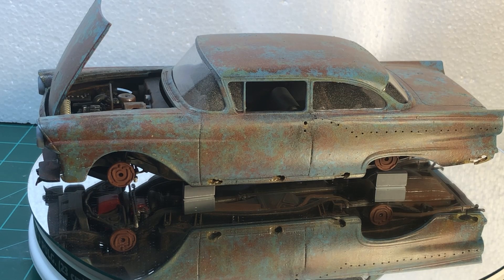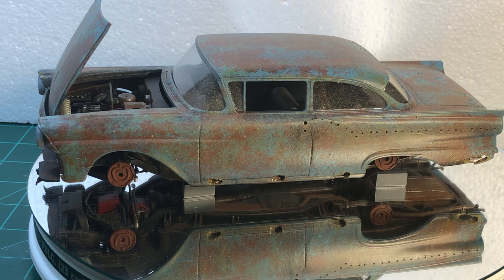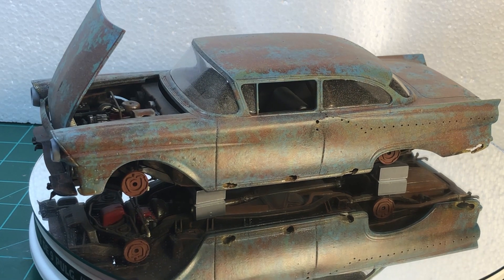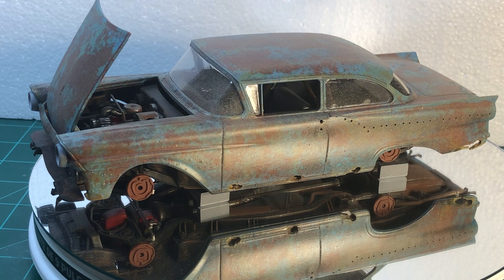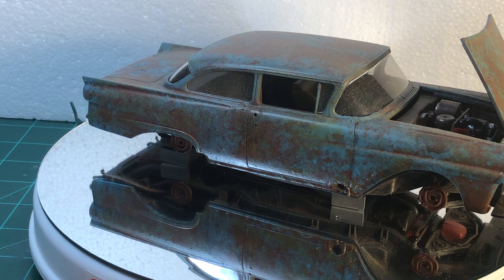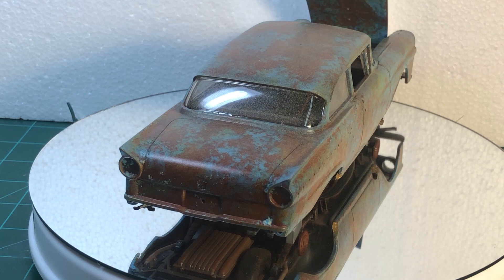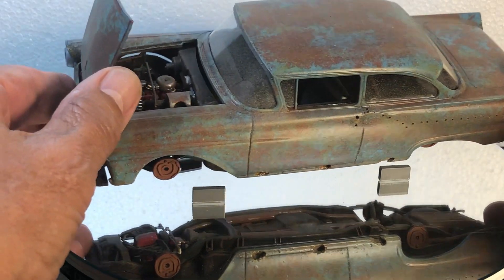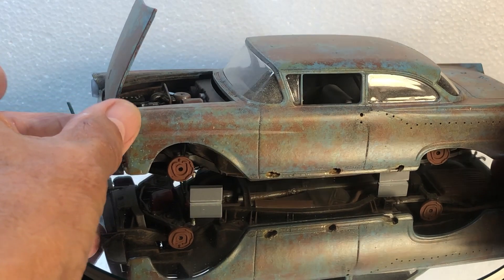Final Build for 2018 - 57 Ford Barn Find